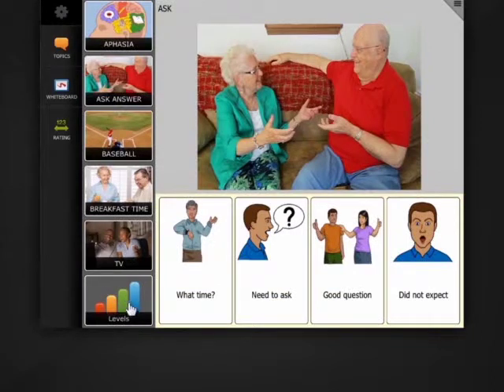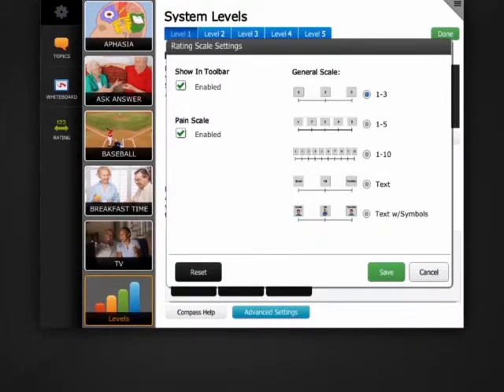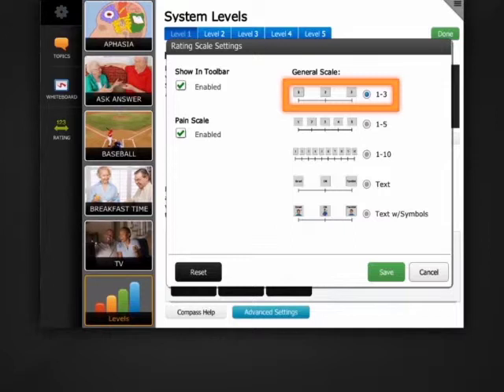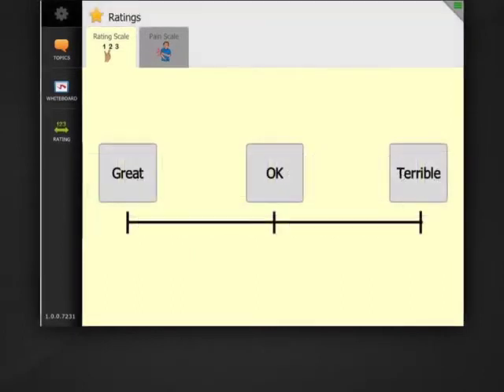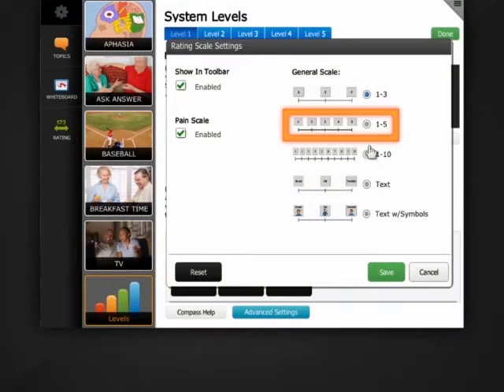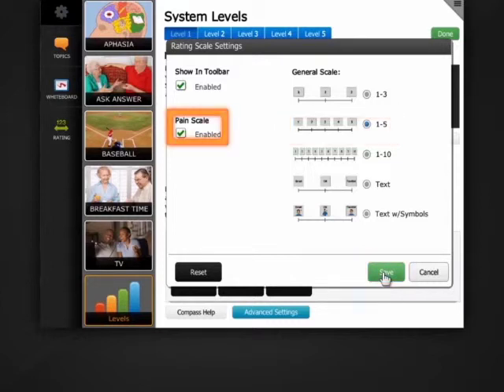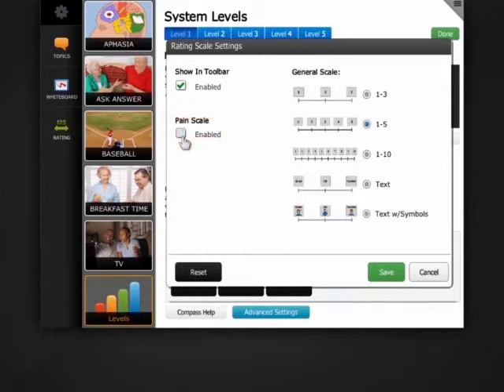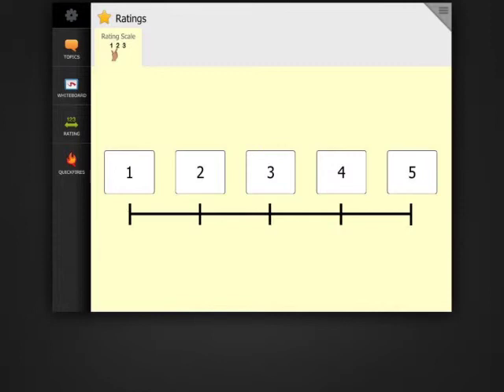editing rating scales